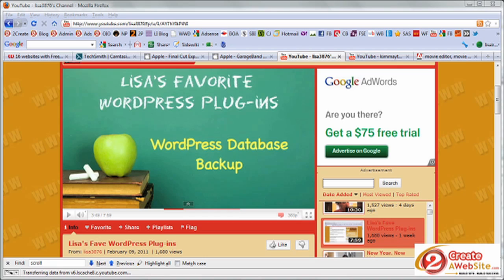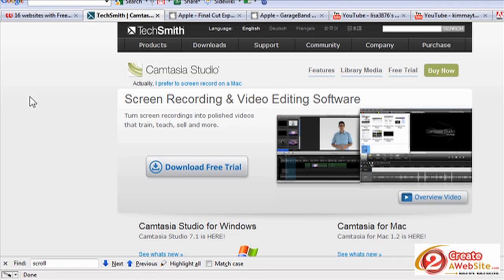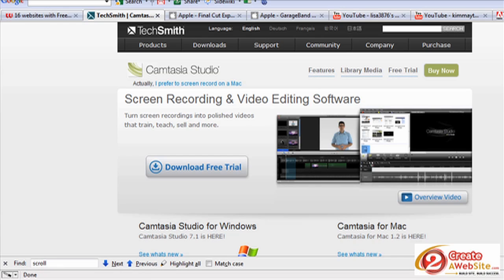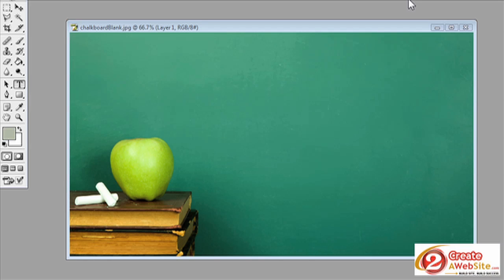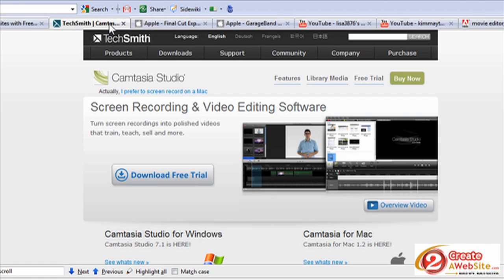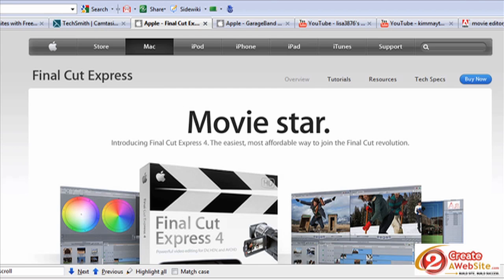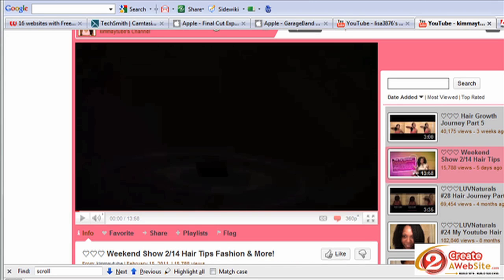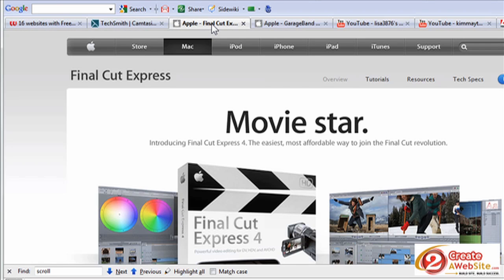Behind The Scenes of Lisa's Videos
Update on software/process I use to create my videos.